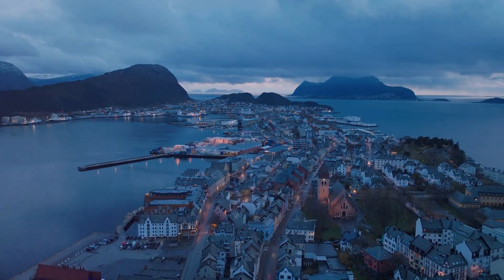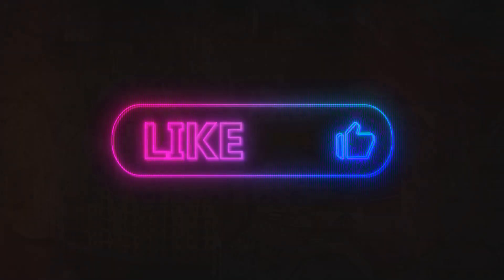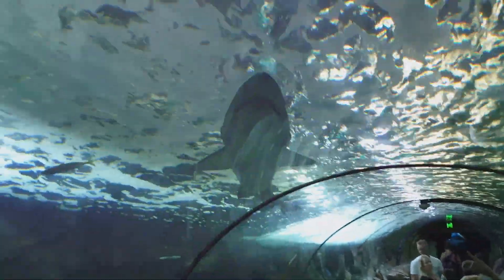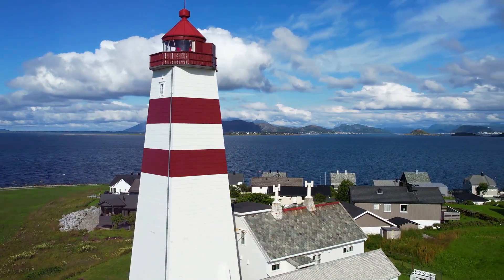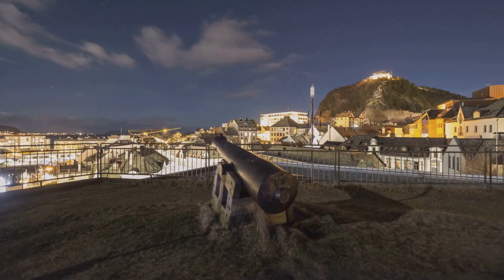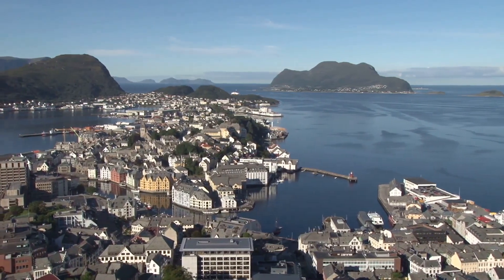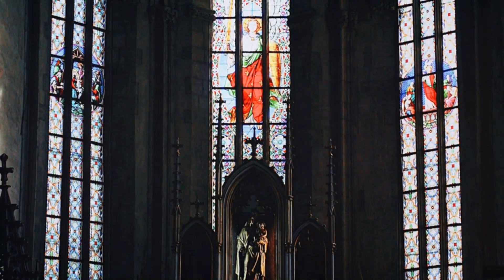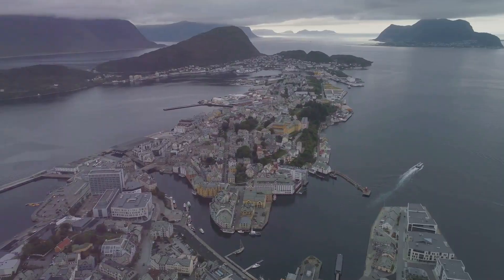Ålesund: Norway's Art Nouveau Gem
Discover the charming town of Ålesund, nestled between majestic mountains and the sea, in this captivating video! Wander through the vibrant Art Nouveau architecture surrounding the picturesque harbor, and embrace the natural ambiance. Join us on a rewarding climb to the Aksla Viewpoint for breathtaking panoramas of Ålesund's unique layout. Delve into the town's history, from the devastating 1904 fire to its remarkable rebirth. Visit the Atlanterhavsparken Aquarium, explore the serene Hjørundfjord, and experience the iconic Alnes Lighthouse. Marvel at Runde Island’s diverse seabird population and enjoy the serene Brosundet Canal. This video is your ultimate guide to experiencing Ålesund’s rich culture, history, and natural beauty!